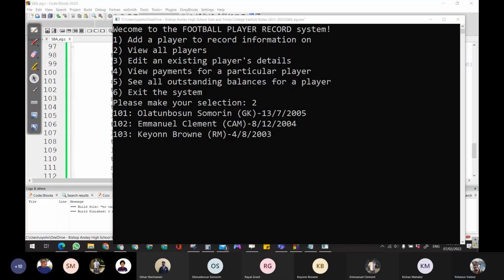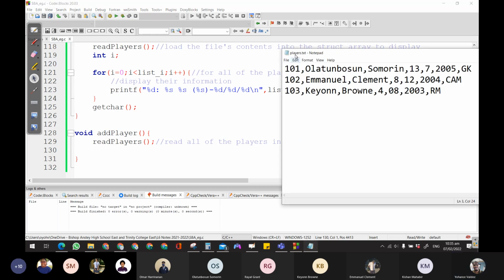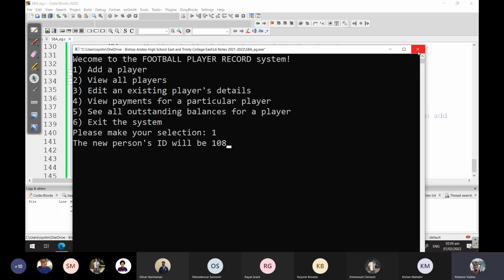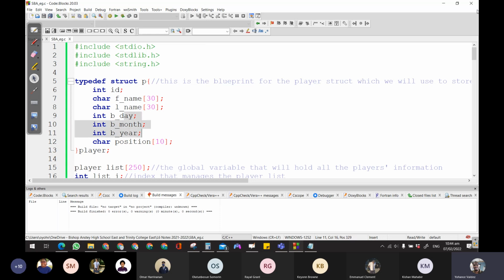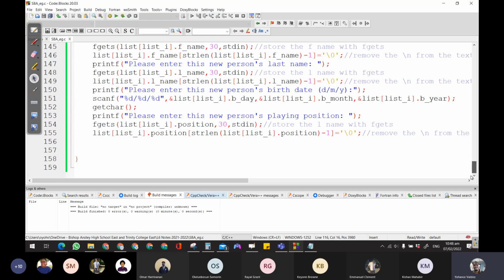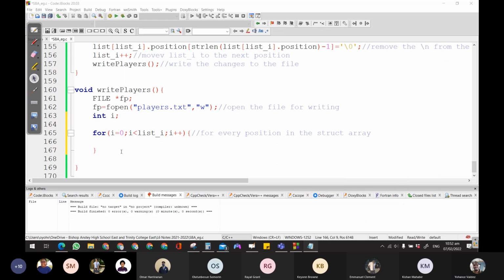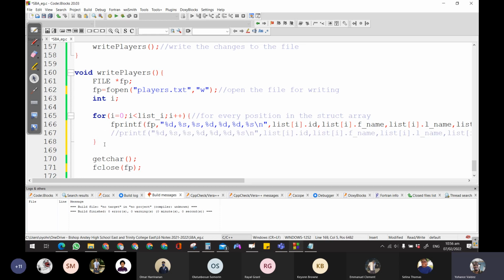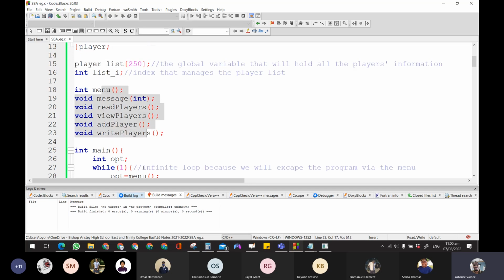Computer Science Unit 1 20220207 SBA Guidance Class 1 Part 4